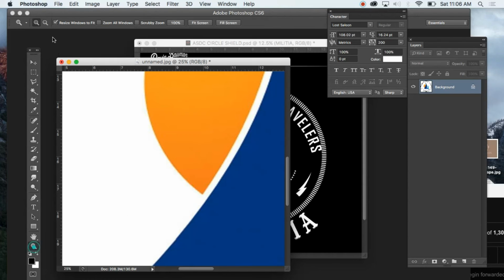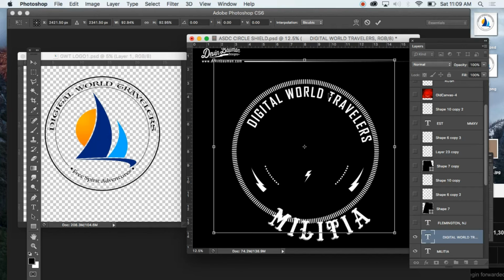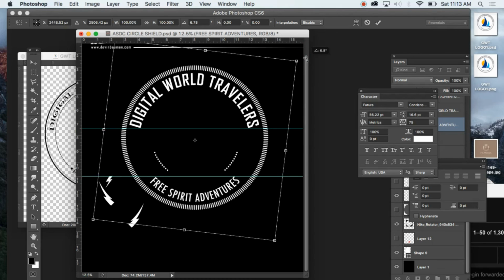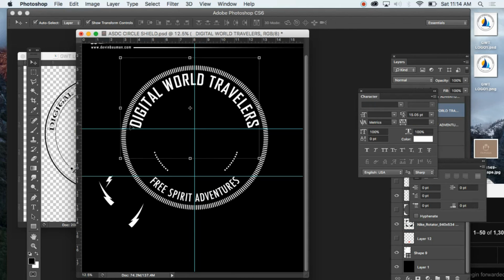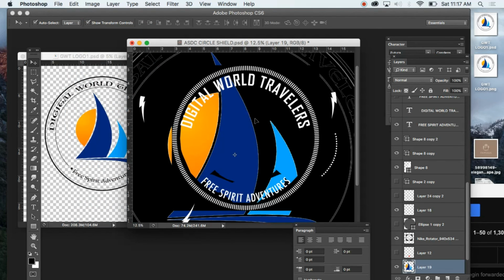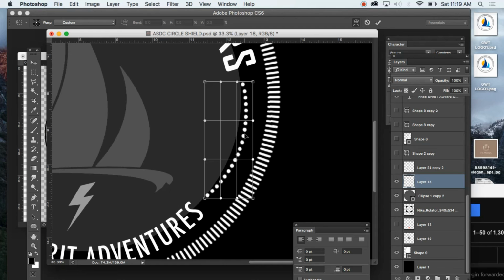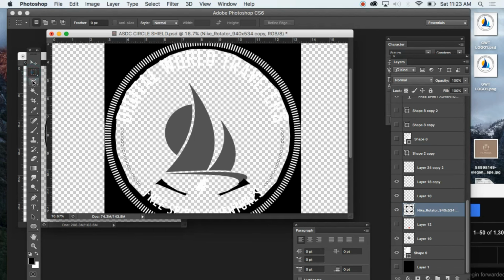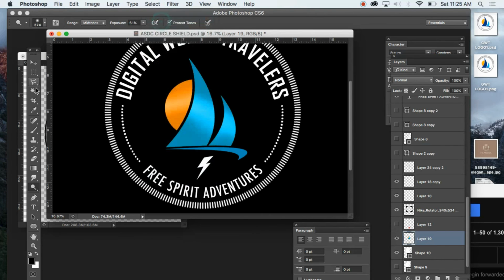Quick logo design creation